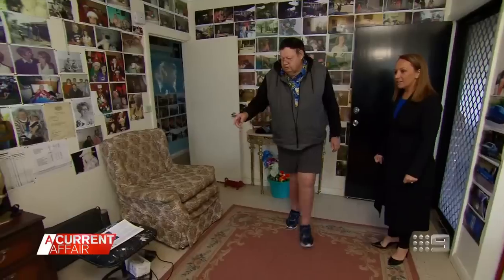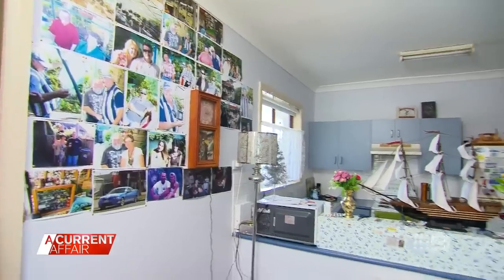Pensioner's unique method to save money on power bills | A Current Affair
| An Aussie pensioner who's been struggling with the rising cost of living has resorted to flicking off the switch on his power, which he says has now saved him hundreds of dollars.

A Current Affair covers the realms of politics, crime, human rights, science, technology, celebrities and entertainment - all investigated by a dedicated team. A Current Affairs airs weeknights 7.00pm on Channel 9